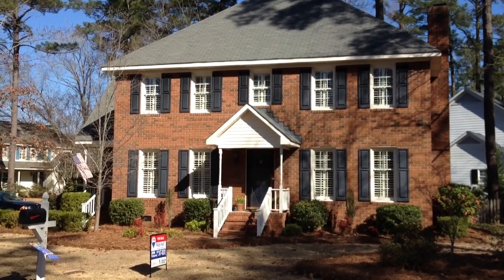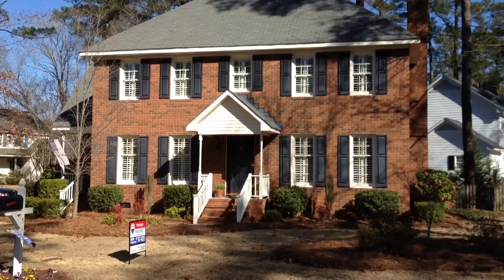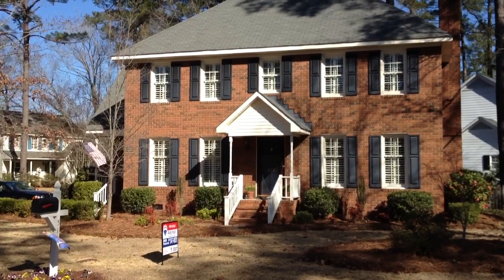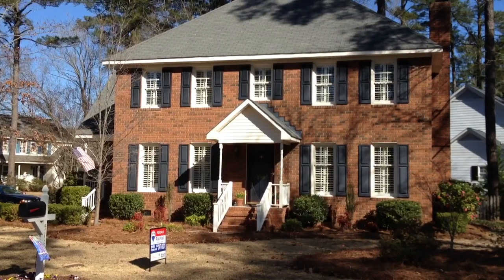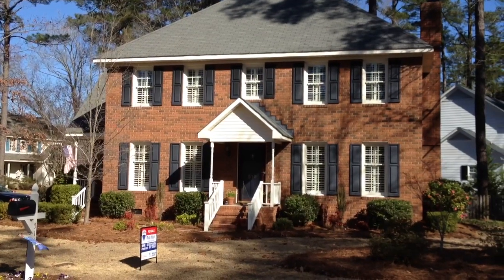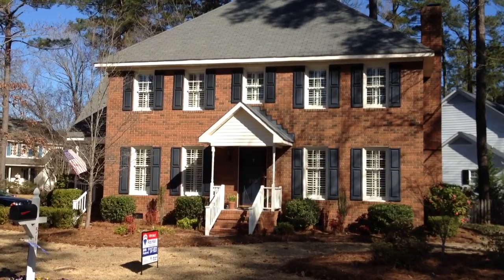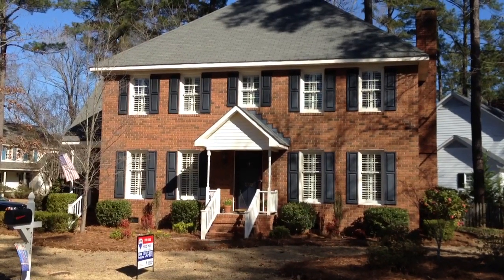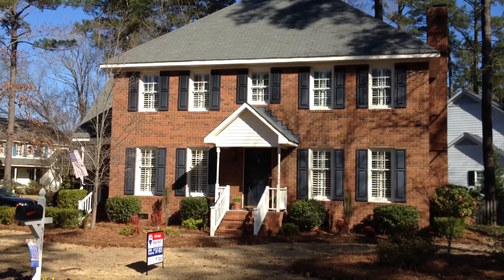New Miracle Home on the Market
Listed on March 15, 2013
516 Kent Road in the Eastwood Subdivision
Once closed, donation will be made to Children's Miracle Network Hospitals